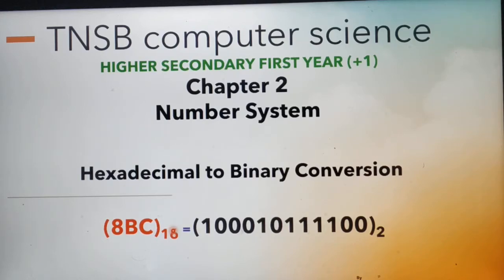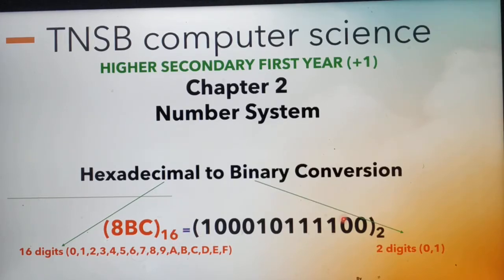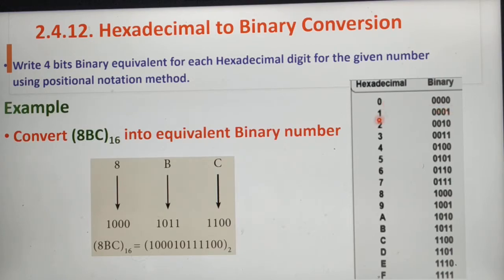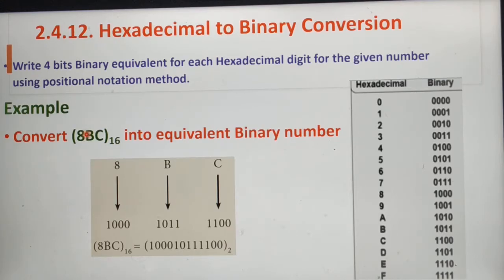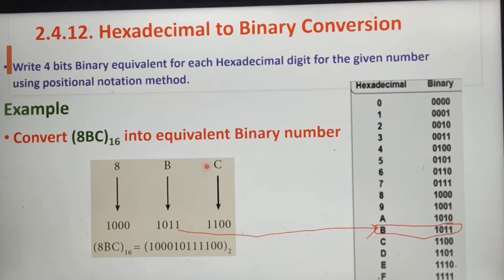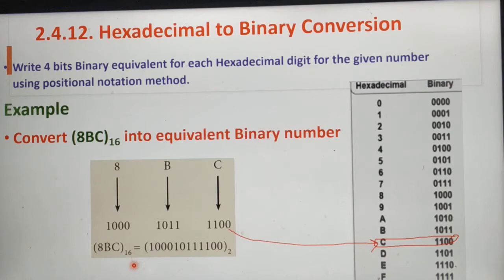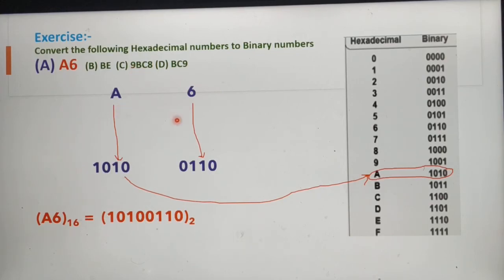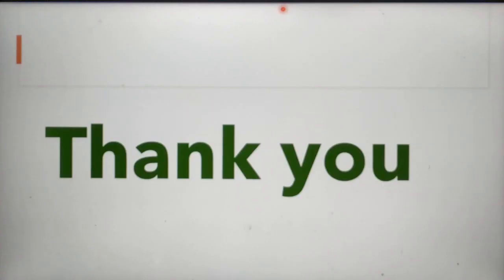Hexadecimal to Binary Conversion, in English, part 9, Chapter 2, Number System, A. Jaya Mabel Rani/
Unit 1, 11 th standard computer science, Common to computer applications, Based on new syllabus, Tamil Nadu State Board syllabus.